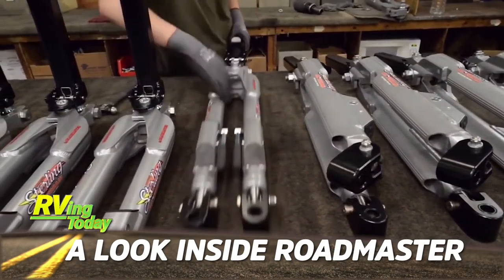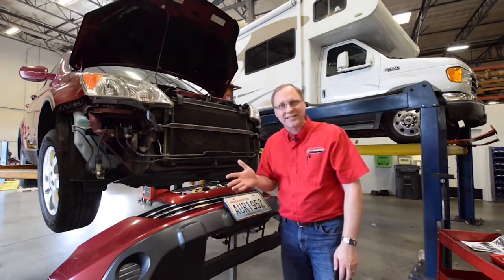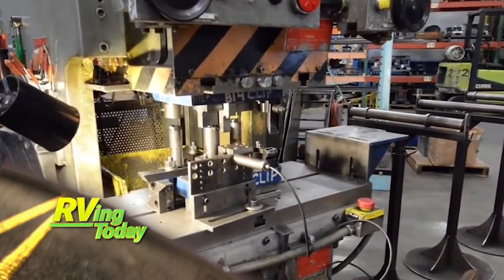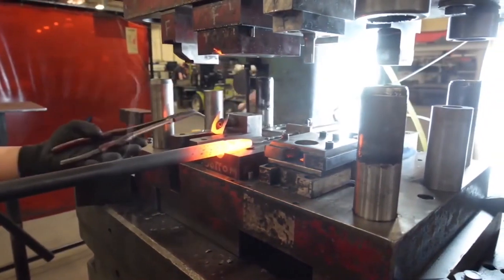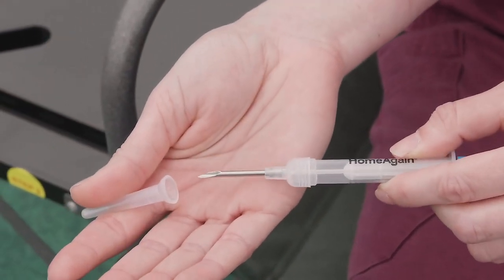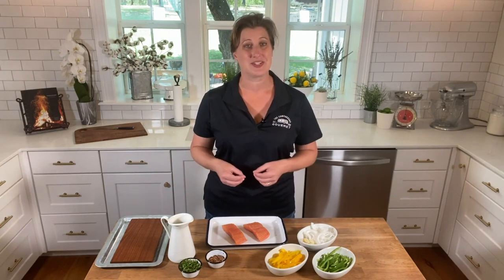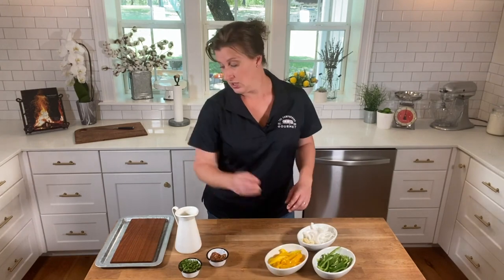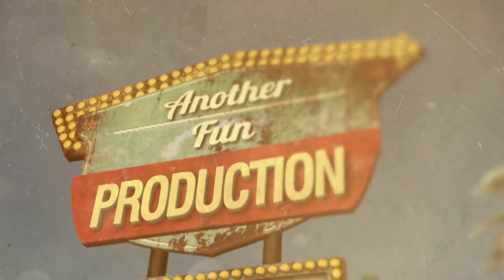RV Suspension Systems | Pet IDs for Traveling | Cedar Plank Salmon Dish on RVing Today TV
You see their towing and suspension products everywhere, and this week we bring back the story inside Roadmaster, Inc. David Robinson, Vice President of the company, gives us a behind-the-scenes tour of Roadmaster and shows us what's involved in making their highly-respected line of products that proudly carry that made-in-America sticker. Then on "Paws On Board," Dr. Fitz explains to us why it's so important to have your pet properly ID'd and the various types of IDs that are available. This is especially important if your pet travels with you around the country. Later, Kate Dunbar, our Campground Gourmet, shows us how relatively easy it is to prepare a delicious cedar plank salmon dish. Once you see how easy this meal is to cook up, I'm sure you'll be adding this to your regular campground menu.